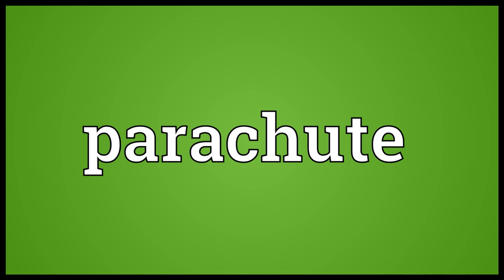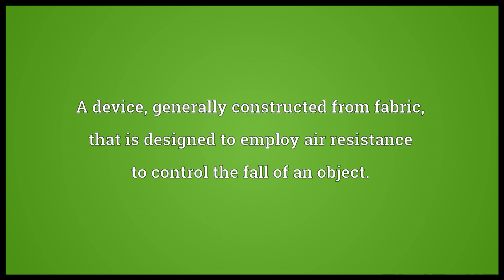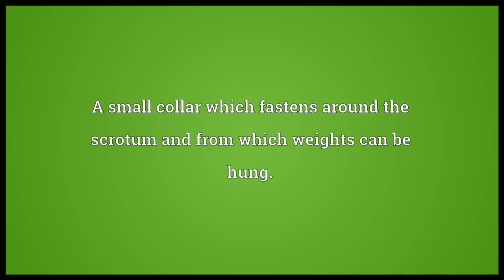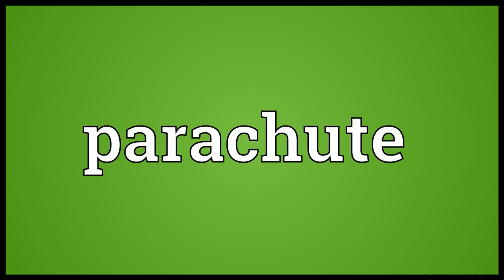Parachute Meaning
Video shows what parachute means. A device, generally constructed from fabric, that is designed to employ air resistance to control the fall of an object.. A web or fold of skin extending between the legs of gliding mammals, such as the flying squirrel and colugo.. A small collar which fastens around the scrotum and from which weights can be hung..  parachute pronunciation. How to pronounce, definition by Wiktionary dictionary. parachute meaning. Powered by MaryTTS